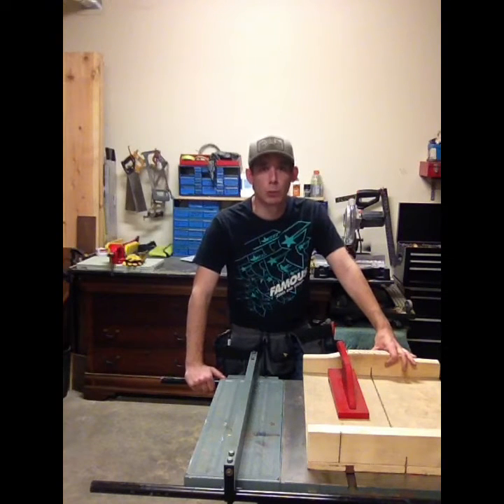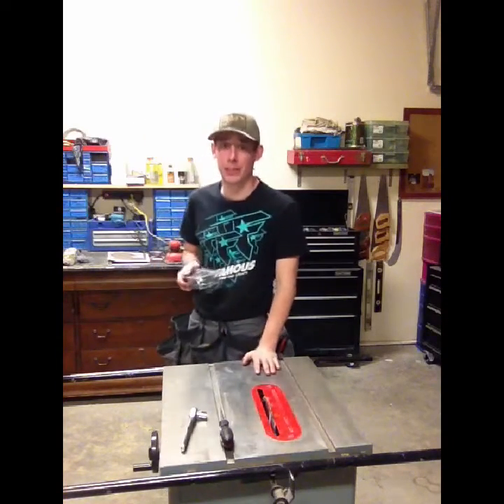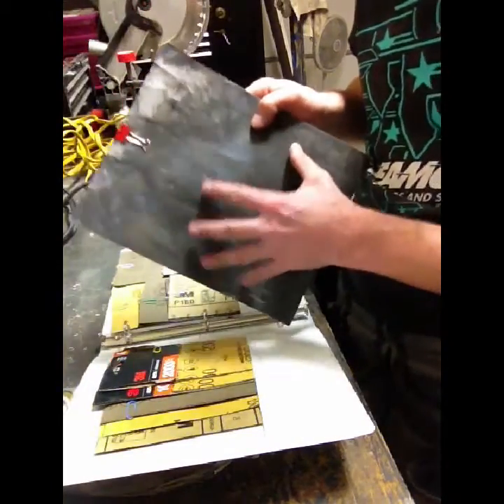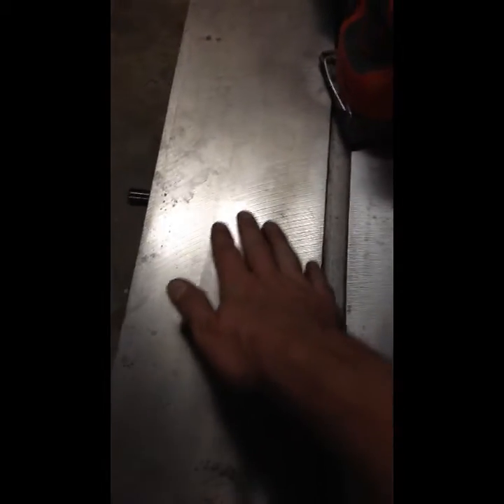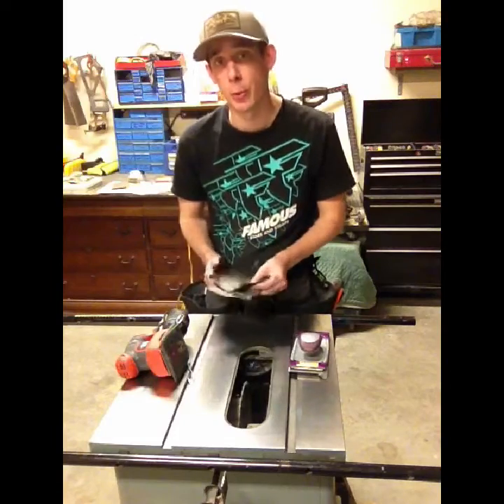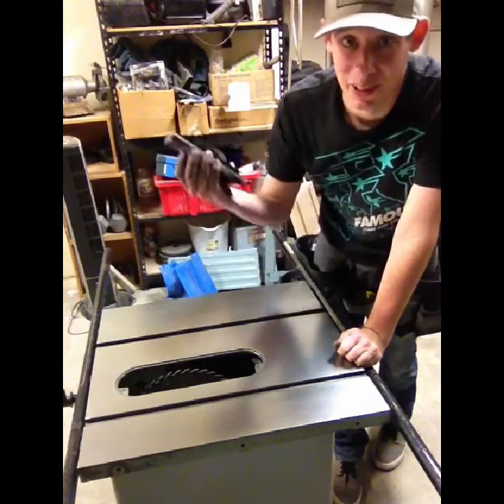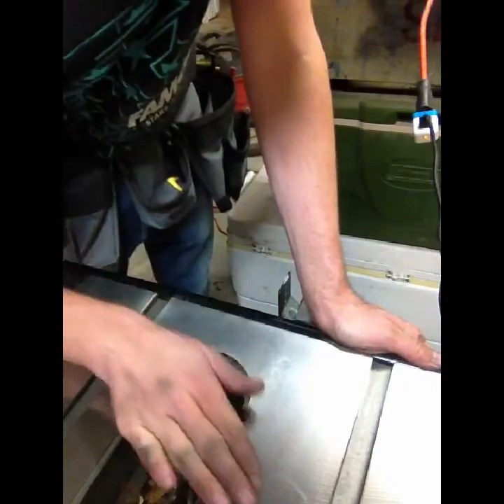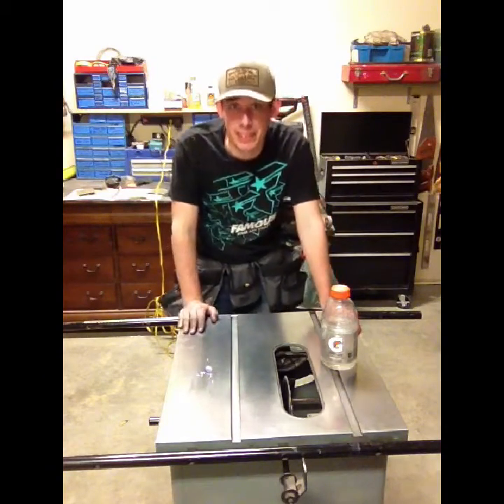How to Resurface Your Cast Iron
This is a video on how to resurface your cast iron. Wither its your cast iron on your table saw, planer, or jointer, this video will show you how to get rid of the rust and make the work surface super smooth so your work will slide across it perfectly.